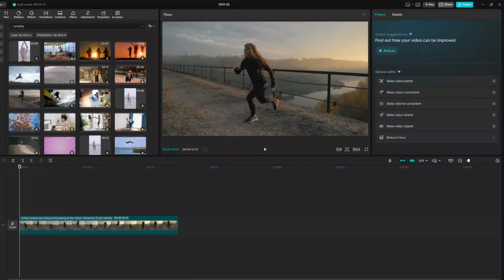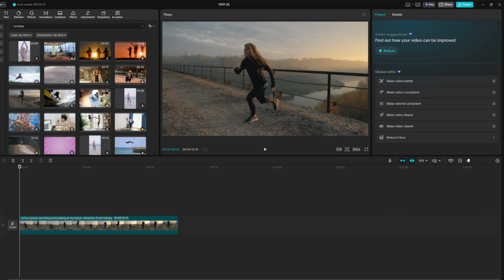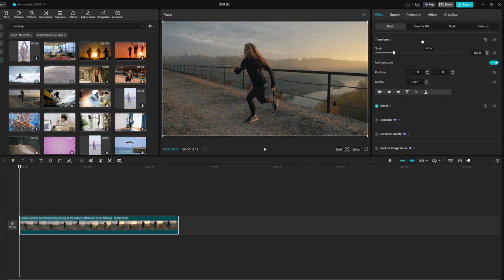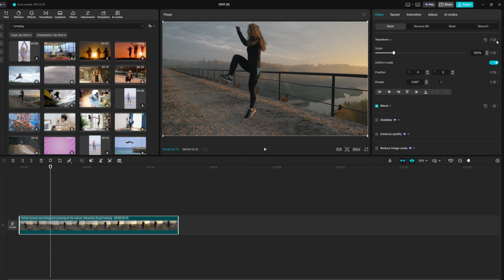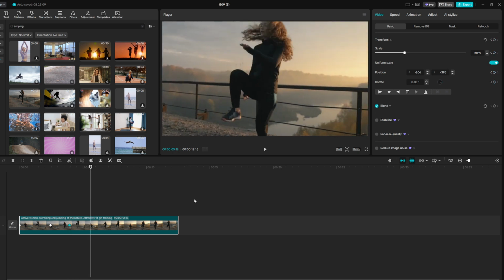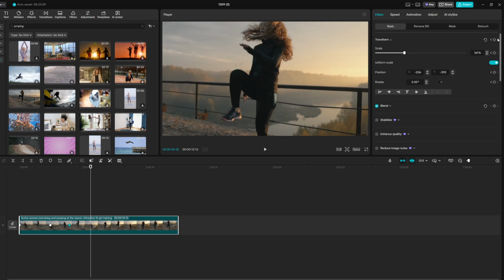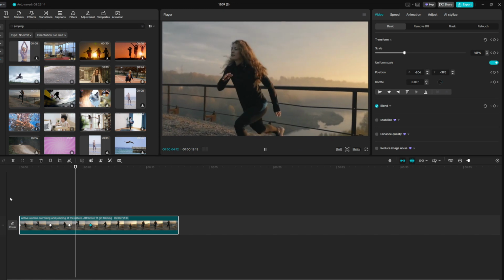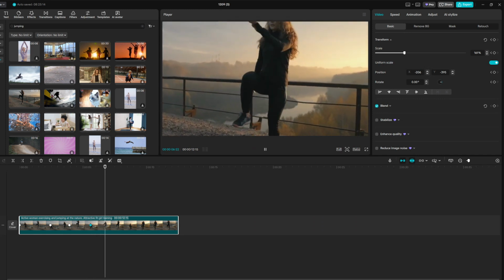How to add and use keyframes in Capcut PC and Mac [FULL GUIDE]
In todays video we cover How to add and use keyframes in Capcut PC and Mac